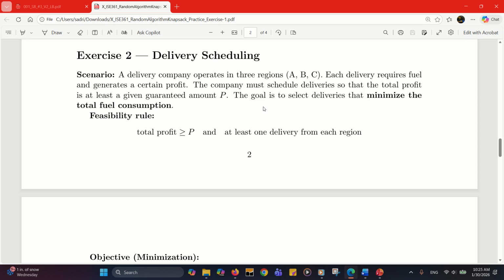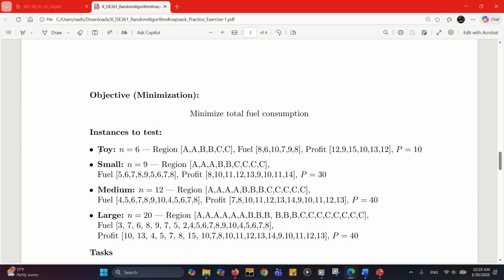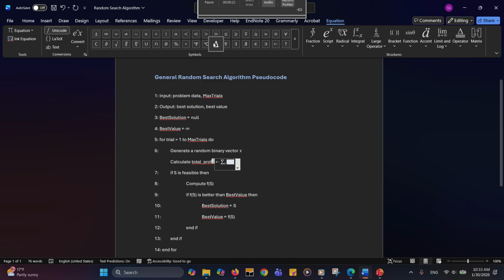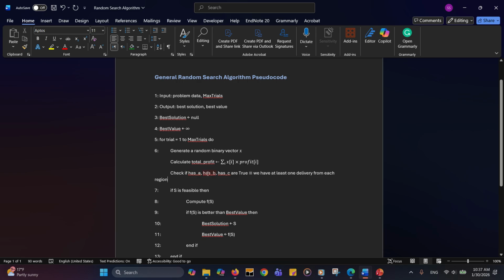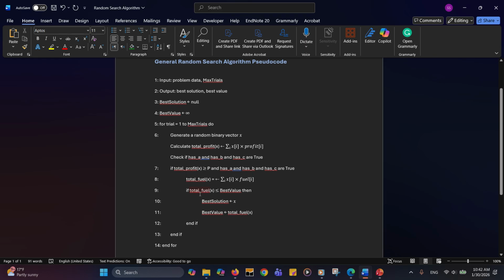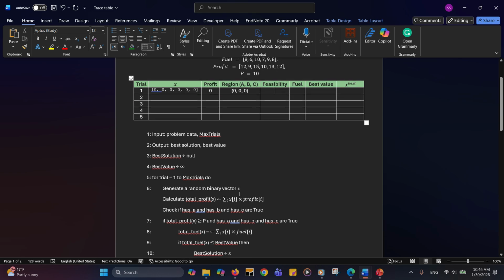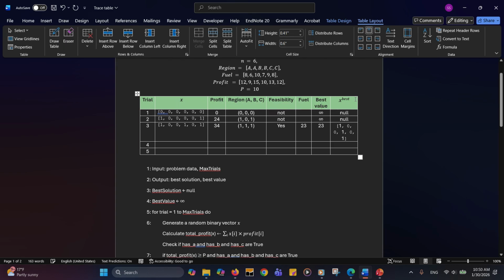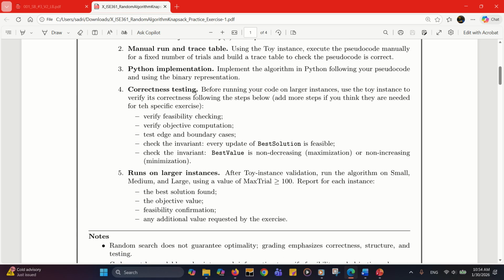03_random_search_ex_02_01